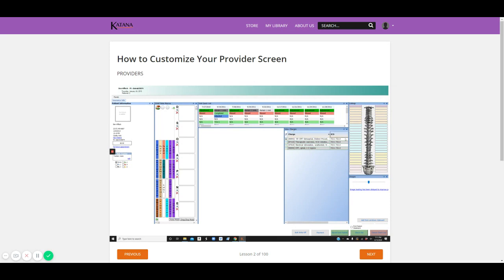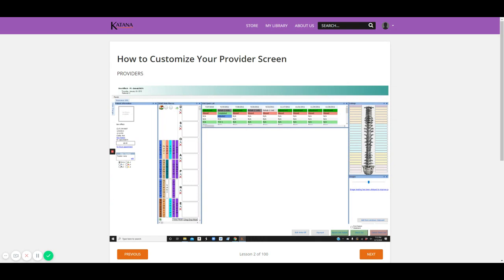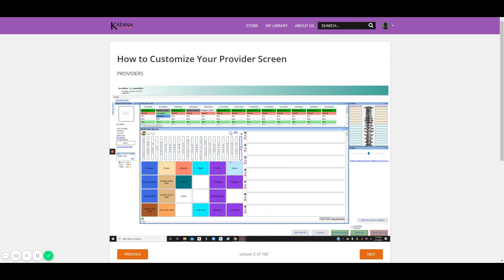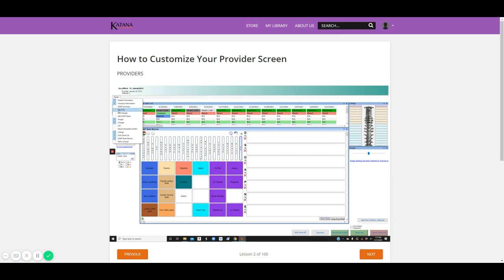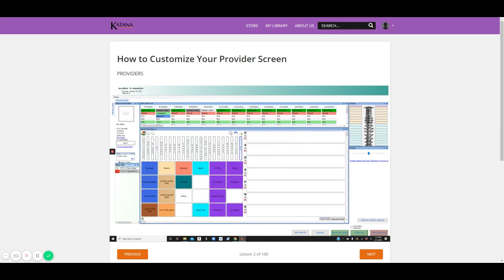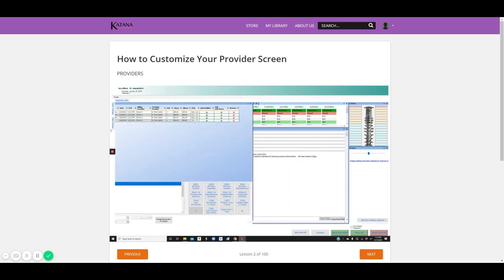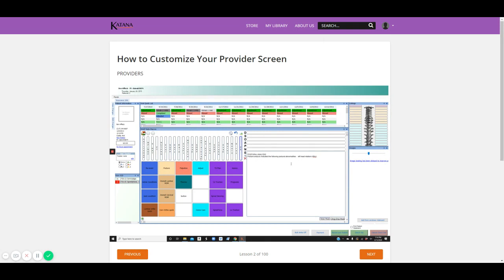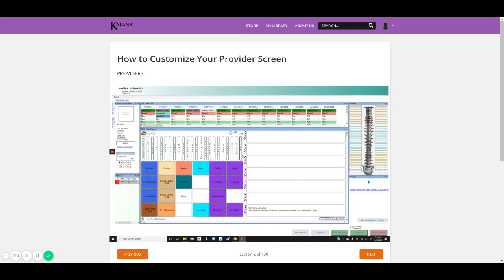How to set up Panels within your Patient Treatment Screen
🔍 Unleashing CoAction's Customizability: Moving Panels Within Patient Appointments!

Dive into the world of customizable patient appointment screens with CoAction! Say goodbye to static layouts and usher in a new era of tailored, user-centric designs that cater to your preferences and optimize screen "real estate".

📌 In this tutorial, we'll walk you through:

Introducing Panel Customization: The essence and advantages of moving panels.
Hands-On Guide: Effortlessly add, delete, or reposition panels such as Patient Information, SOAP Note Macros, X-ray Images, and more.
Maximizing Screen Real Estate: Tips and tricks to make the most of your screen space and ensure you see what truly matters.
User-Specific Designs: Learn how each user logged into CoAction can have their unique, customized layout.
🛠 The Benefits:
Unlock the power of tailored interfaces with CoAction. Ensure every crucial detail—from Patient Insurance Information to Diagnosis Codes and Charges—is positioned right where you want it, streamlining your workflow and enhancing your efficiency.

CoAction's commitment to delivering a flexible and intuitive experience shines brightly in its panel customization feature. Reimagine the way you manage patient appointment screens today! 🖥️✨

👍 Found this guide insightful? Enhance your CoAction experience and manage patient appointments with unprecedented ease!